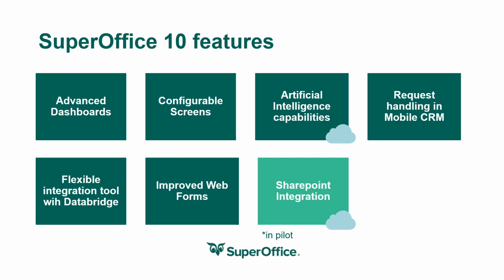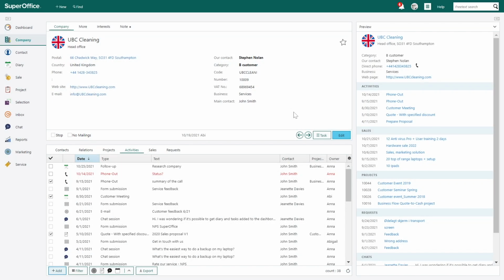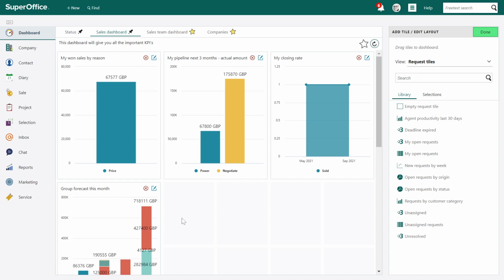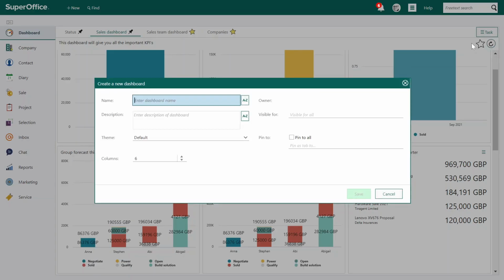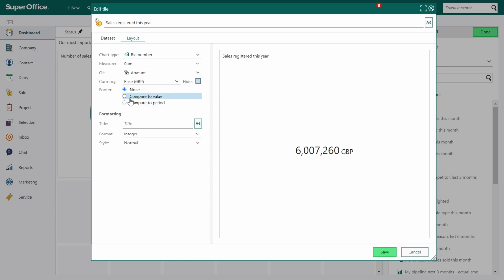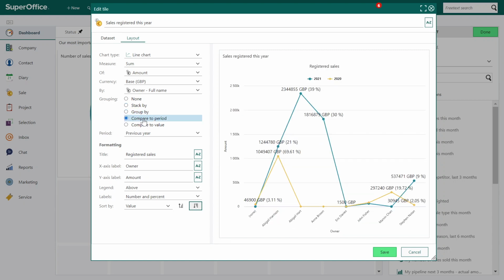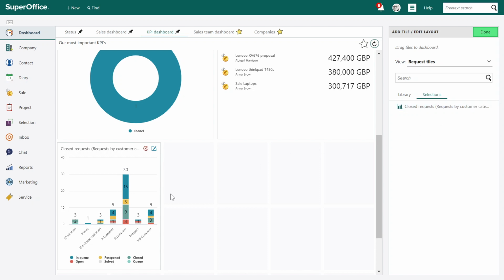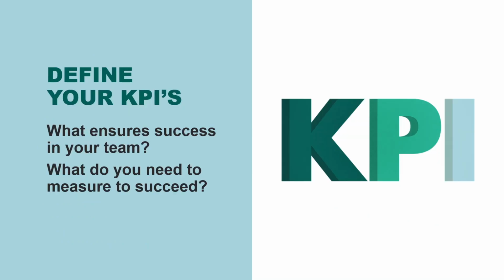Webcast: Kom i gang med avanserte dashbord i SuperOffice 10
Med SuperOffice 10 tar du smartere, faktabaserte forretningsbeslutninger ved å
lage diagrammer og detaljerte rapporter som kan tilpasses med avanserte dashbords.
I dette webinaret gir vi deg en grundig demo av hva som er nytt og hvordan du kommer i gang.

Agenda:
- Introduksjon til SuperOffice dashbords
- Hva er nytt - avanserte dashbord
- Konfigurer visninger
- Konfigurer og del dashbord
- Diagrammer med ny data
- Maler og standard dashbord
- Kom i gang med løsningen din

Webinaret holdes på engelsk med norsk undertekst.

Presentert av Jeanette Small Strøm